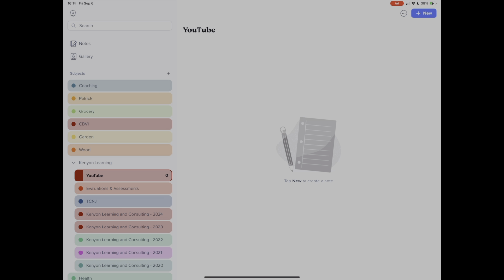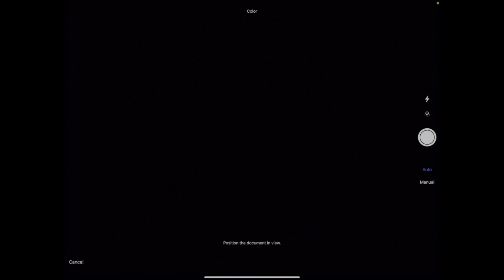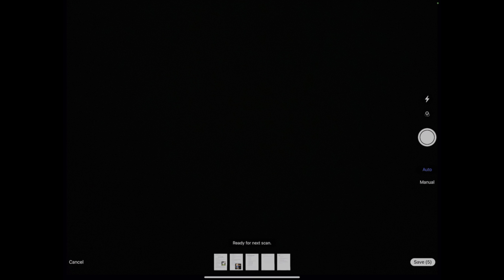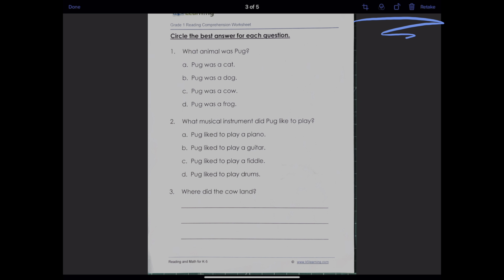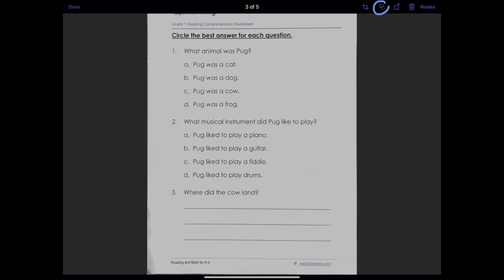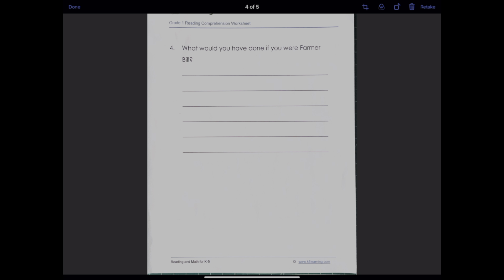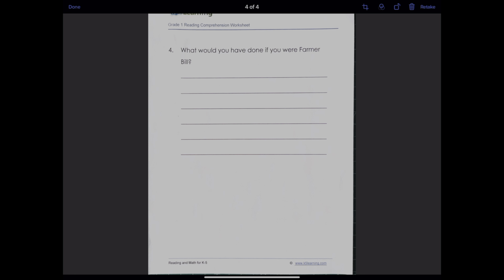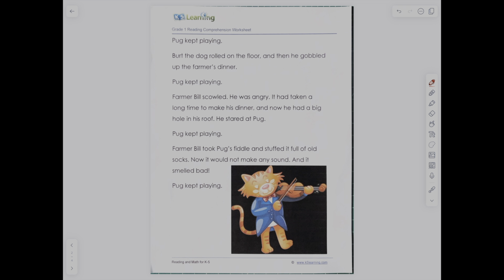Scanning Documents into Notability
Learn how to scan documents into Notability, adjust settings, and make quick edits! This video is perfect for both beginners and those looking to improve their scanning skills. We'll cover everything from scanning documents to editing and inserting your scans as PDFs. Whether you're a student, professional, or just someone who wants to digitize their paperwork, this tutorial has you covered.

If you want to learn more about Assistive Technology or the services we provide, go

00:00:00 - Introduction
00:00:11 - Creating a New Note and Opening the Scanner
00:00:31 - Camera Settings
00:00:54 - Scanning Documents
00:01:30 - Editing the Scans
00:03:06 - Inserting Scans into a Note
00:03:20 - Outro